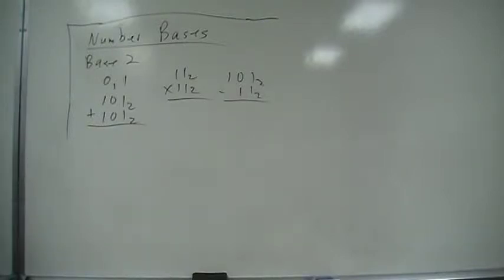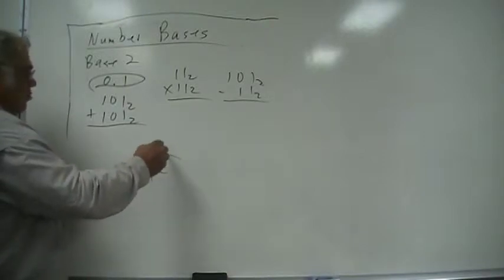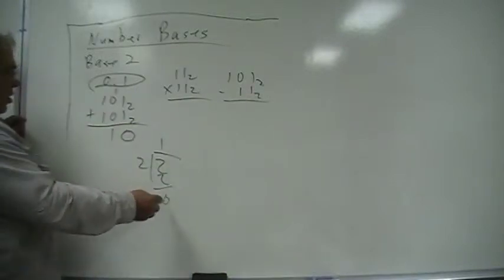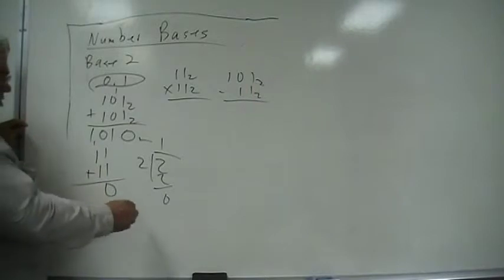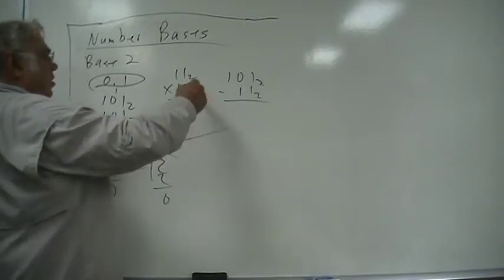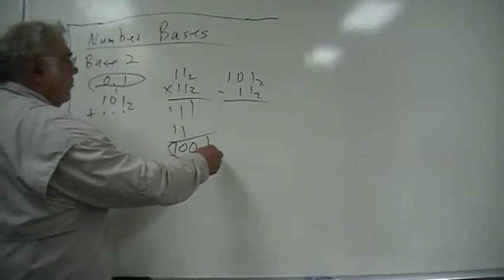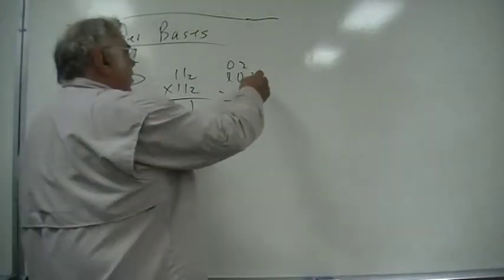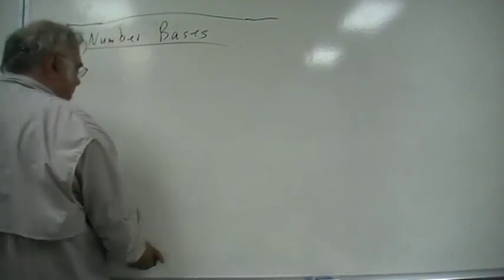Adding in base 2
Bases practice adding subtracting and multiplying.